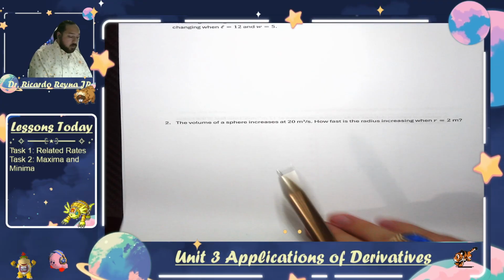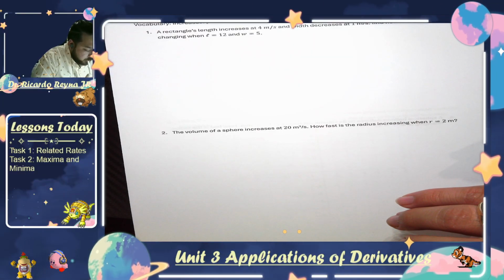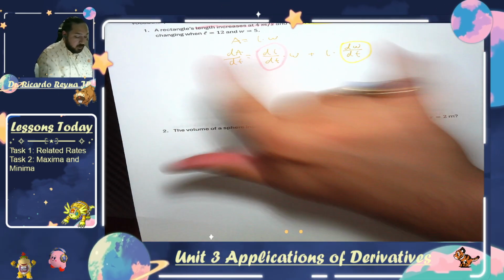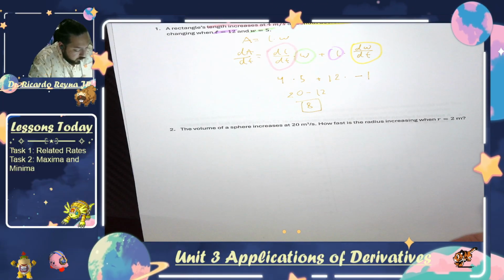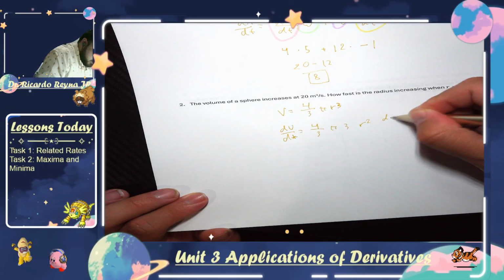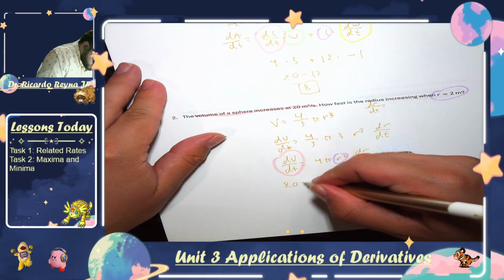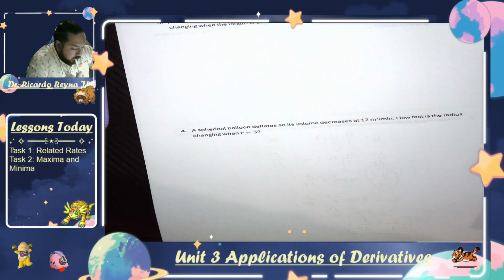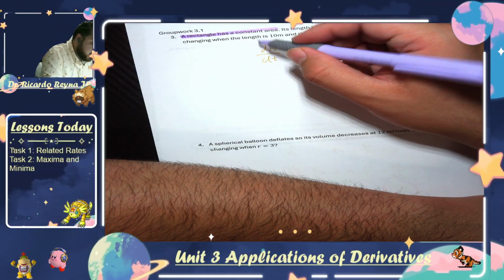Unit 3 1 3 2 Worksheet